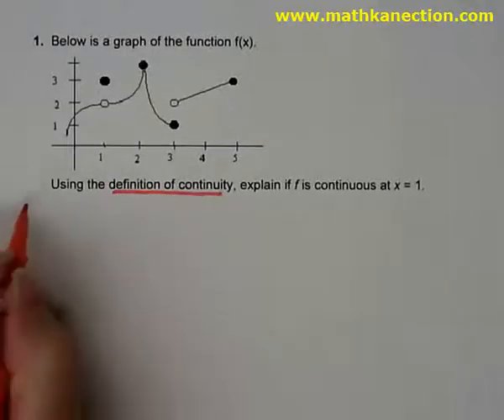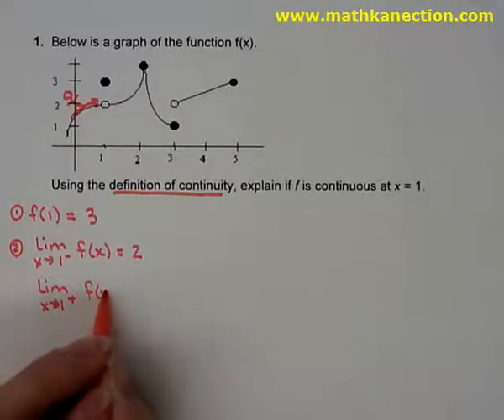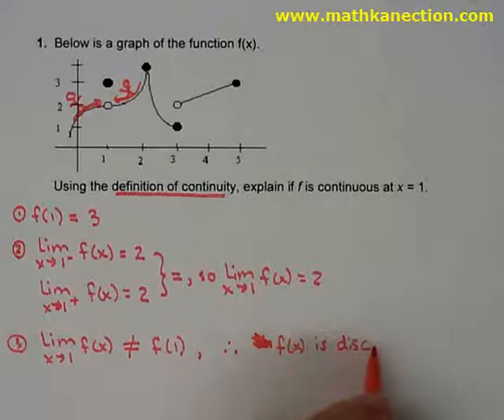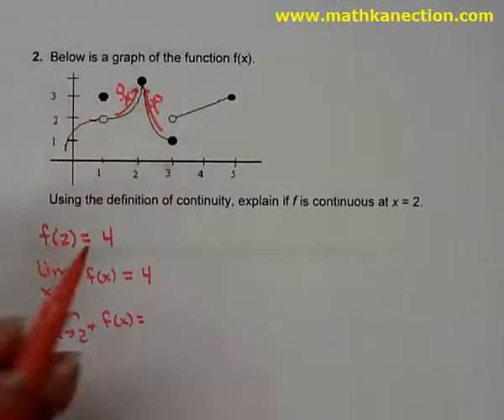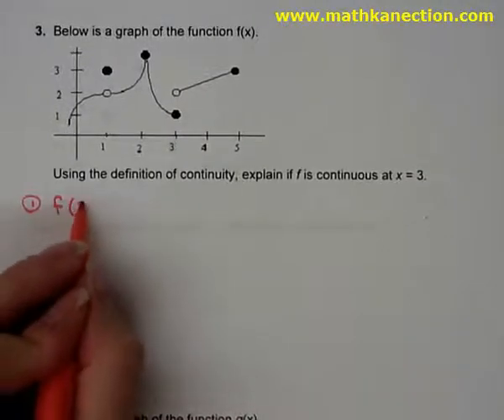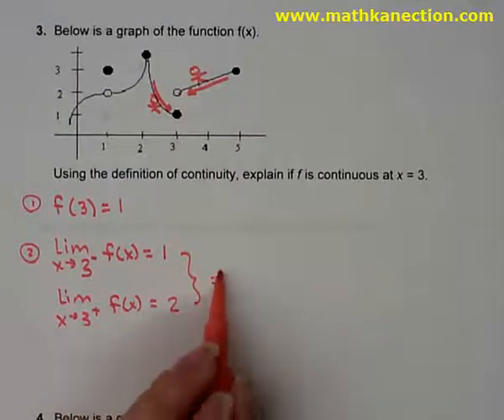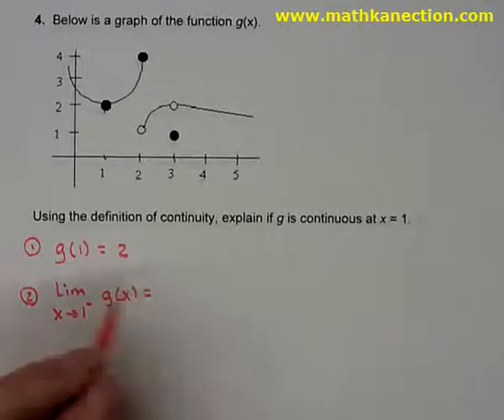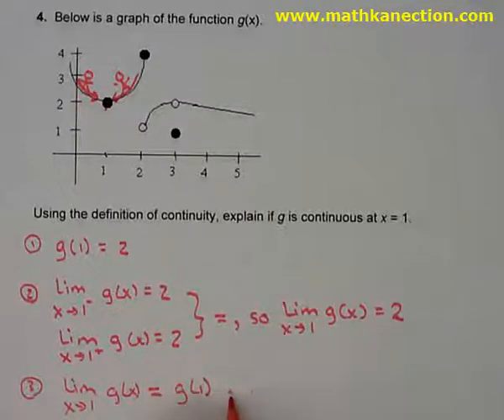2.3.1 Continuity Graphically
Using definition of Continuity to determine if a graph is continuous at some x-value.